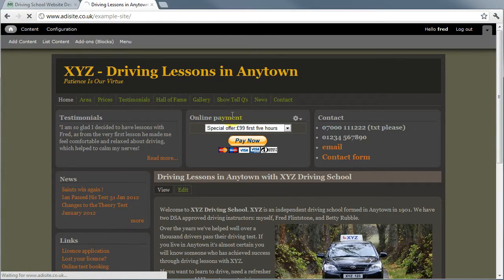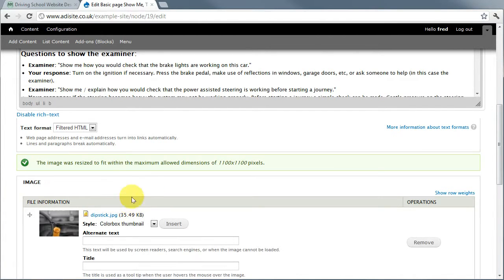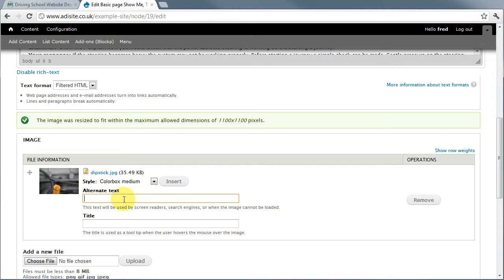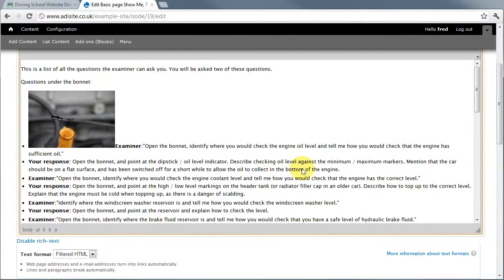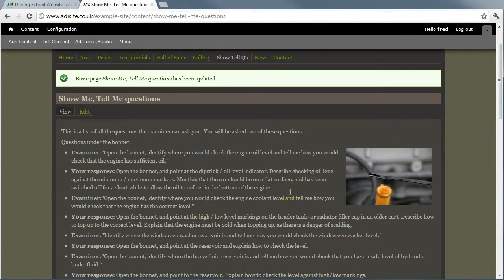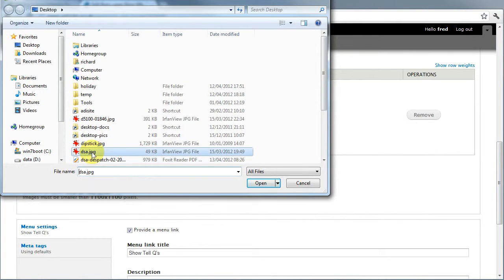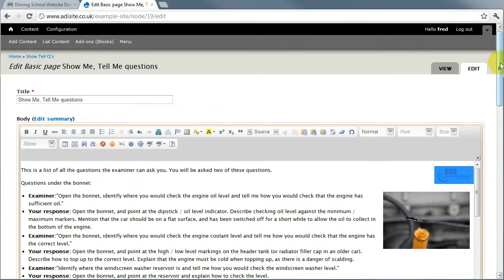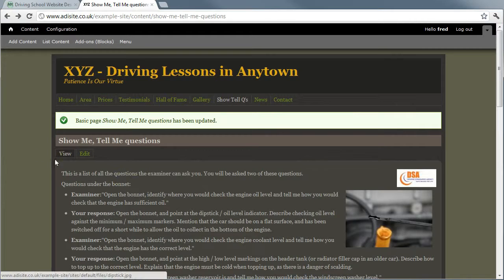Adding images to your page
How to add images to your pages. Images can expand to full size, link to websites, or just sit on the page.
It's really easy!